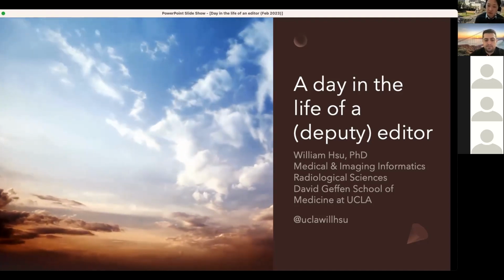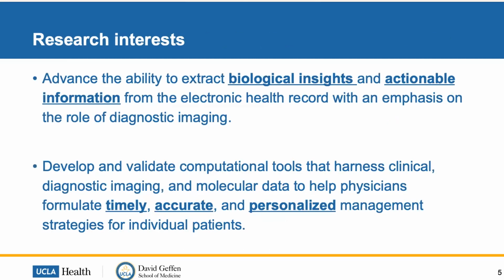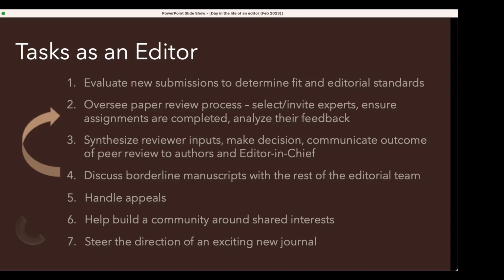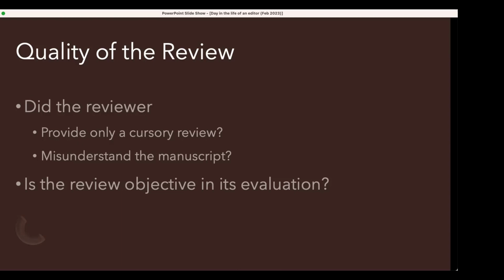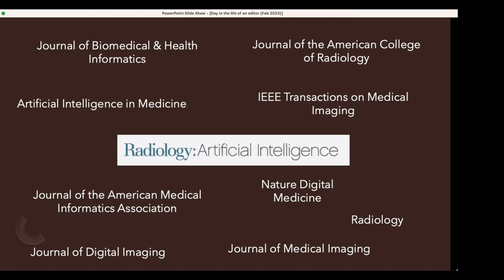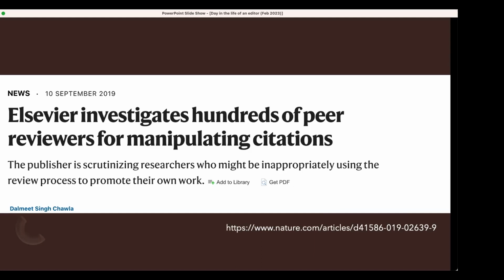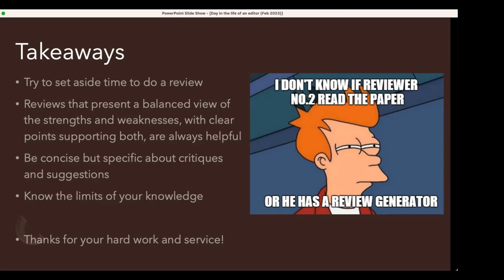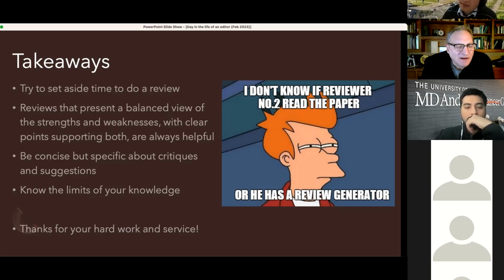A Day in the Life of a (Deputy) Editor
William Hsu, PhD presents a Radiology:AI Training Editorial Board webinar about a day in the life of a deputy editor